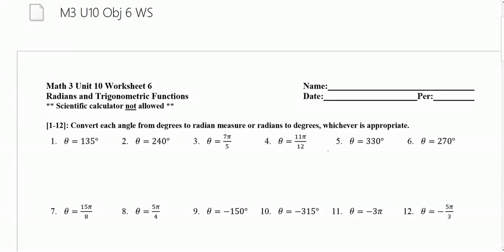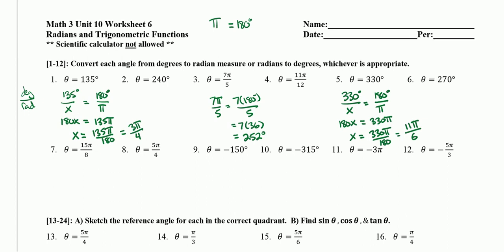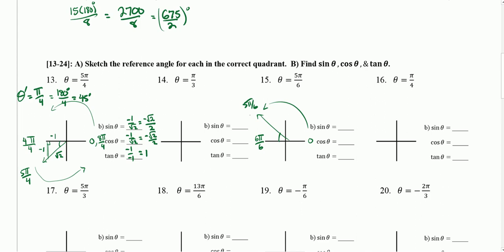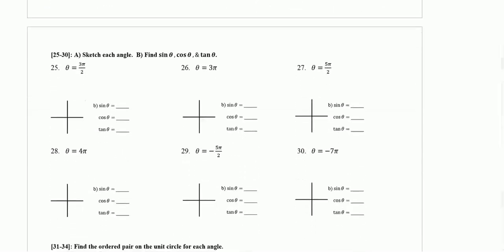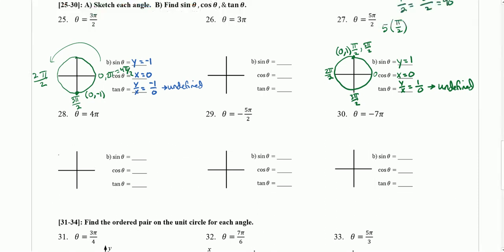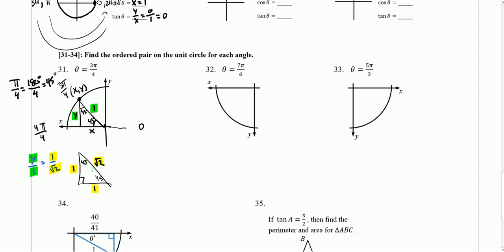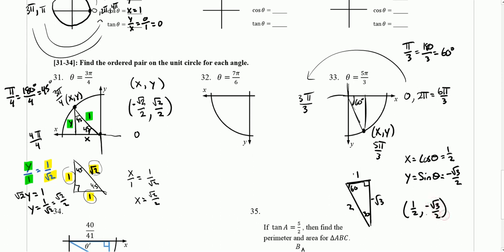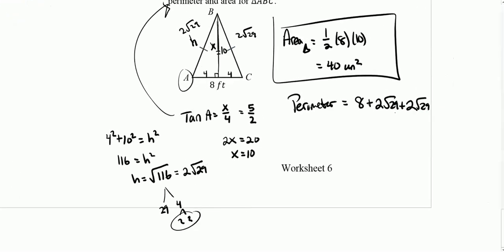Math 3 Unit 10 Worksheet 6